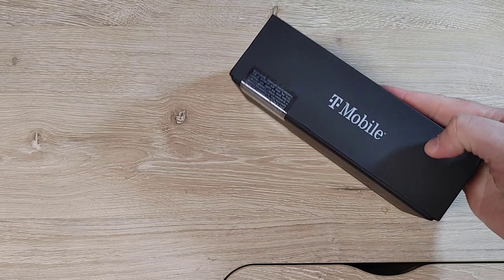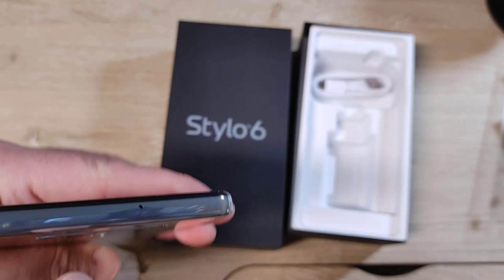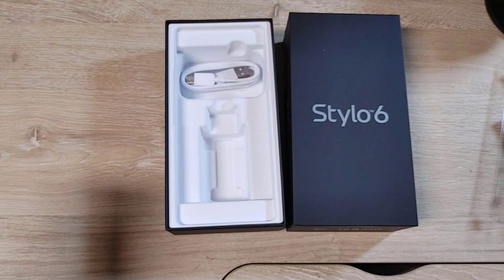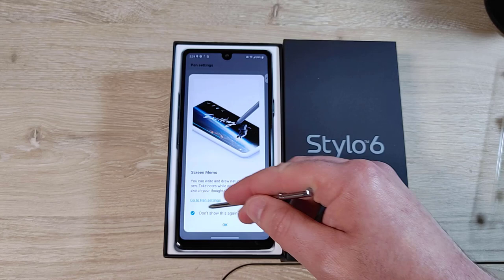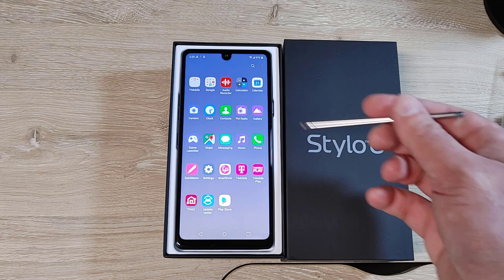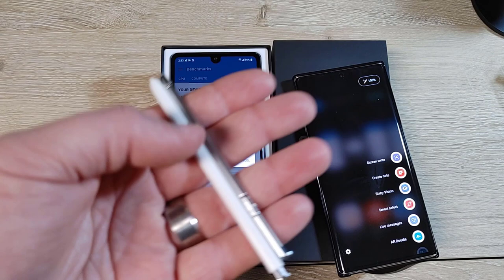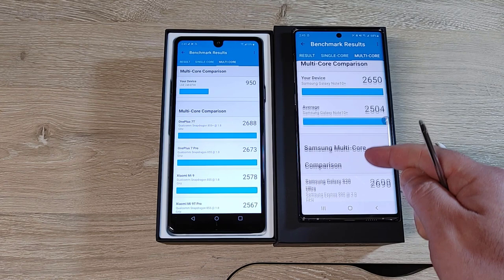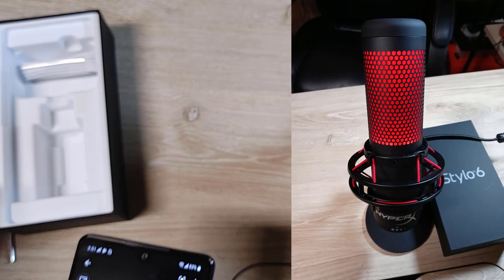T-Mobile LG Stylo 6 | unboxing and initial thoughts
I got the new T-Mobile LG Stylo 6. In this video I do an unboxing, set up, and compare it with my Samsung Galaxy Note 10+

In this video, i am wearing the Samsung Galaxy Watch Active2:

you can get the Unlocked Samsung Galaxy Note 10+ on Amazon: